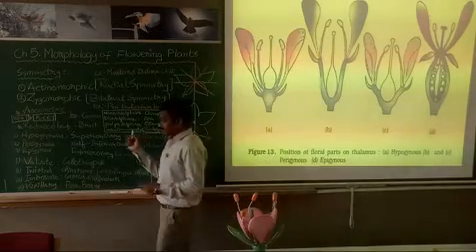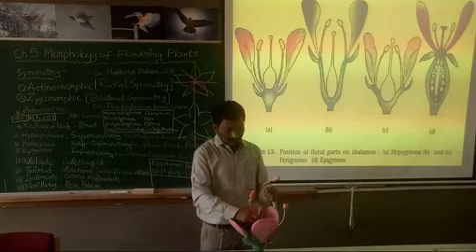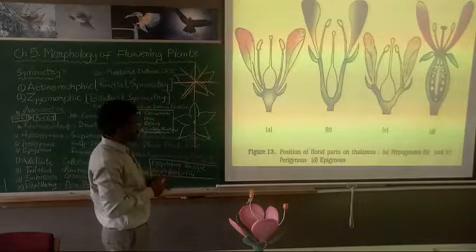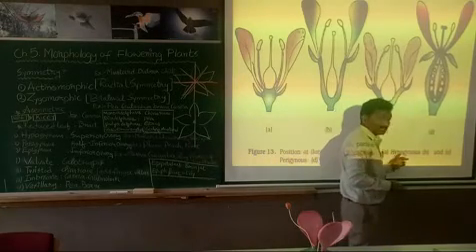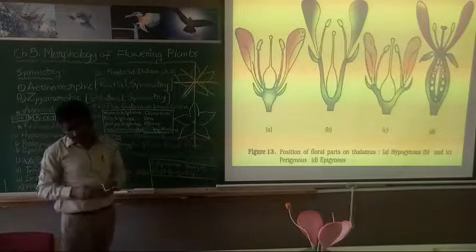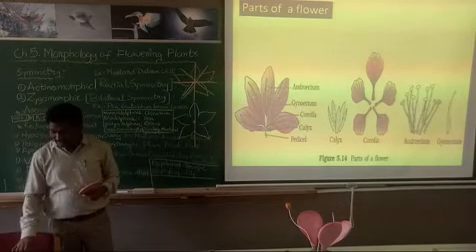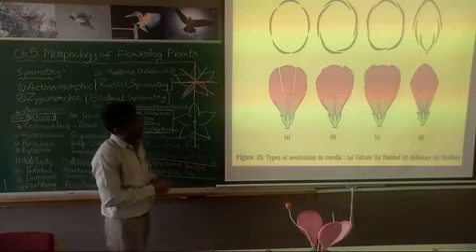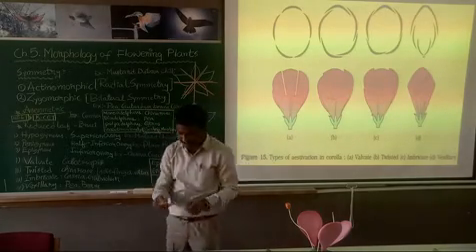Morphology of flowering plants. By: Mr.K.A.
The flower & The parts of the flower -1